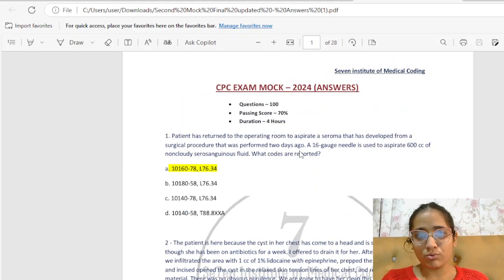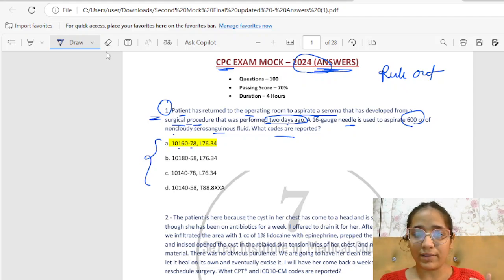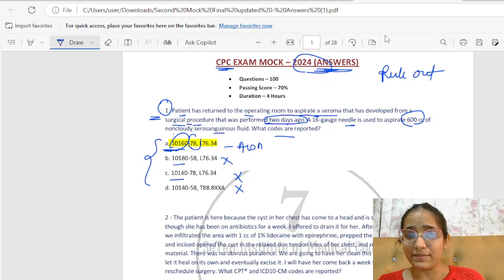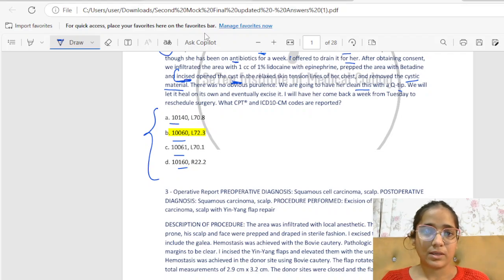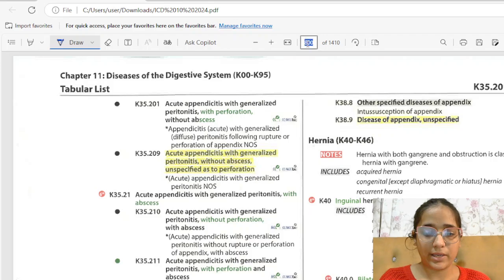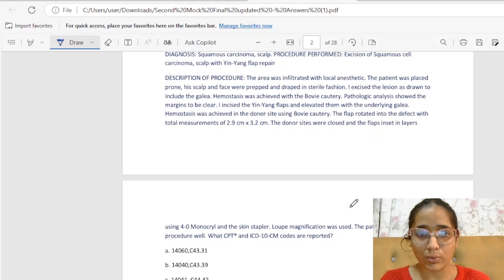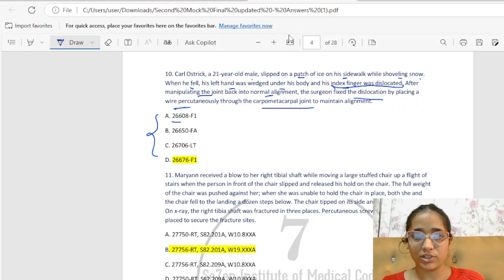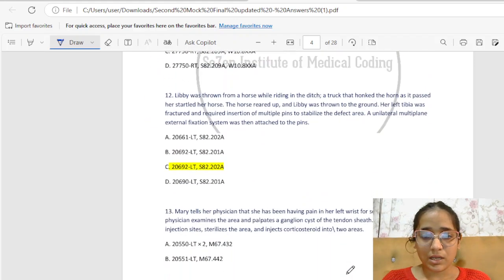AAPC CPC and COC Mock & Sample Practice Paper - 1K & 2K Edition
Welcome to our AAPC CPC and COC Mock & Sample Practice Paper 1K & 2K Edition! 🚀

In this video, we provide a comprehensive set of practice papers designed to help you prepare for your AAPA CPC and COC exams. Whether you're aiming for a 1K or 2K level, this session will guide you through important concepts, exam formats, and essential practice questions to ensure you're fully prepared.

📚 What You’ll Learn:

In-depth mock exams for both CPC and COC certification
A mix of 1K and 2K level questions to help you master the topics
Key tips and strategies to tackle your exam with confidence
💡 Why Watch:

Perfect for both beginners and advanced learners looking to improve their skills
Boost your confidence with real exam-like questions
Gain valuable insights into CPC and COC exam strategies